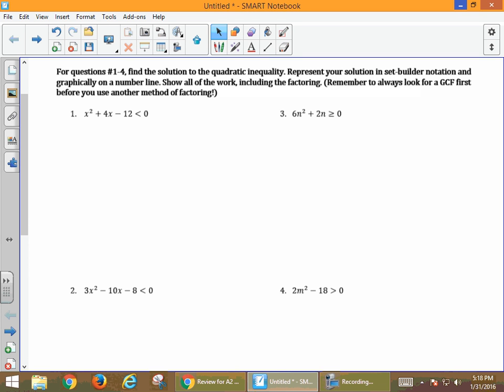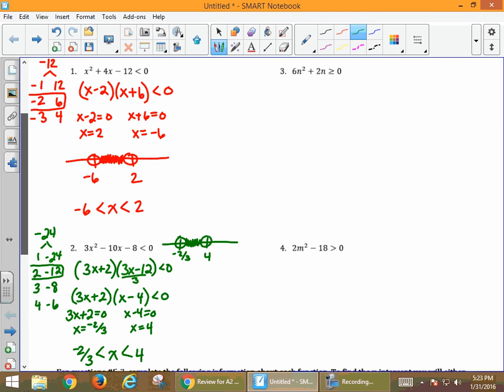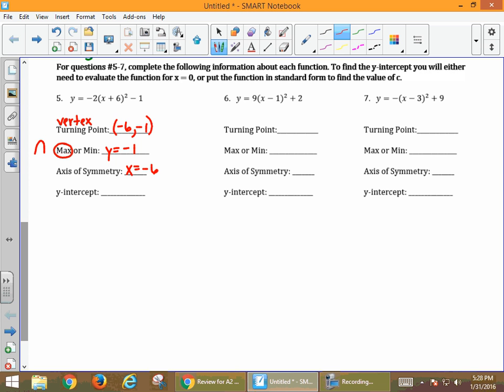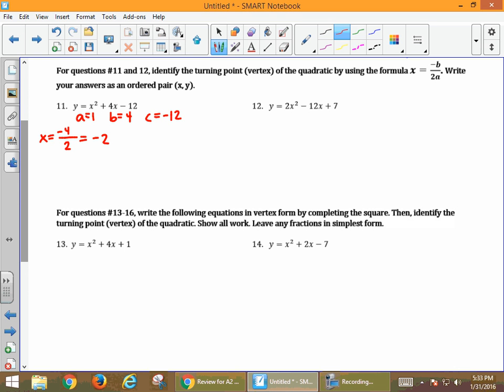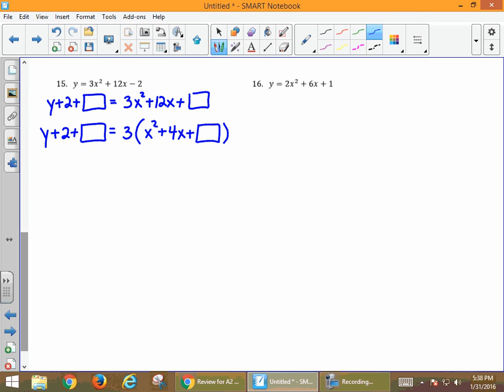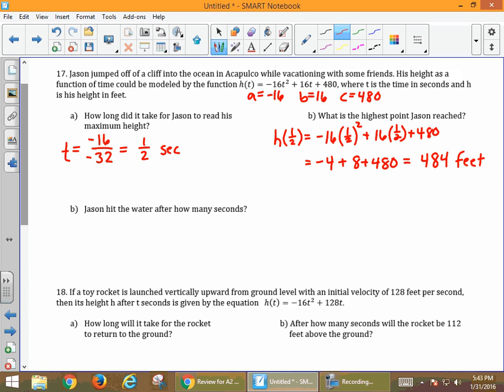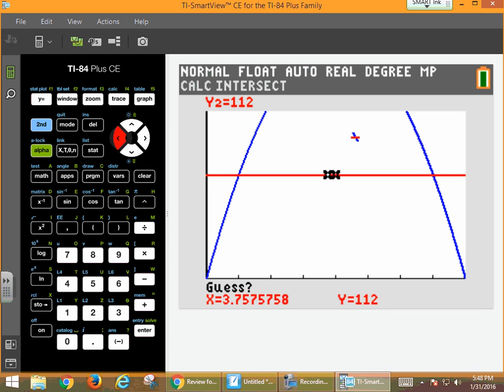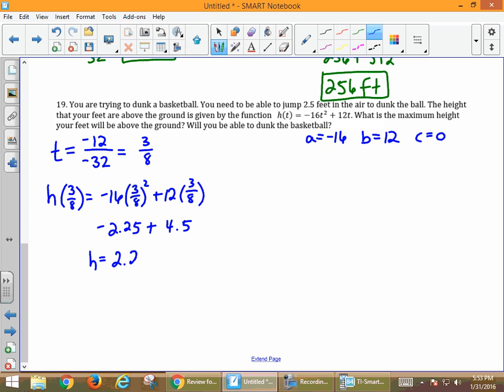Unit 6 Algebra 2 Practice Test Key